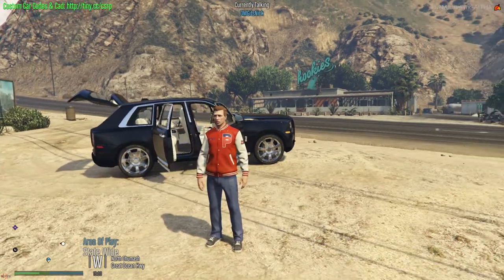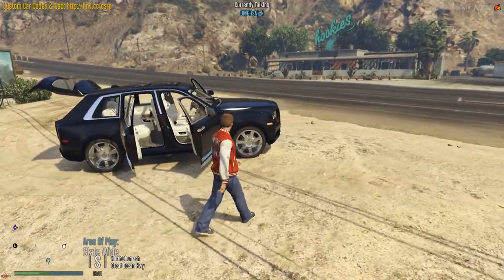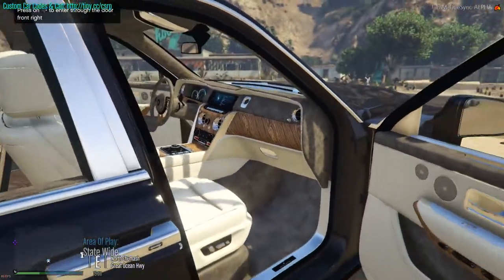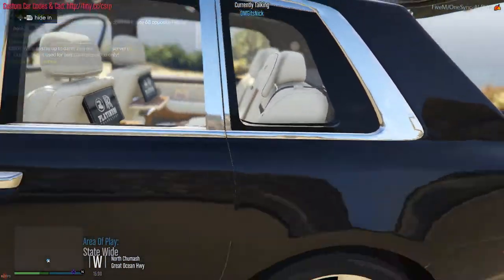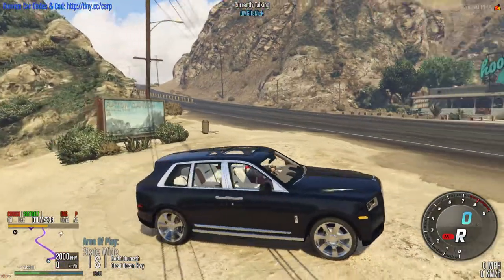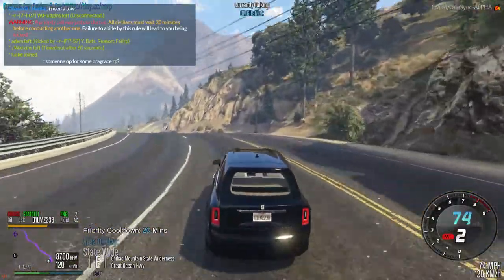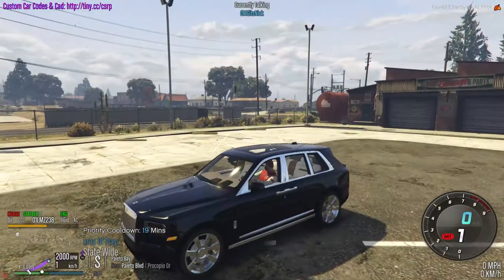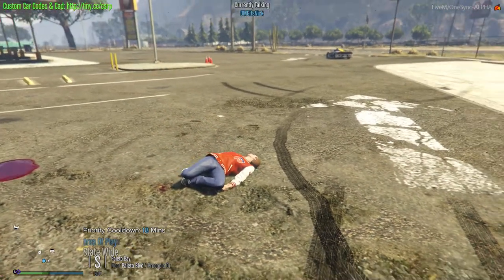Rolls-Royce Cullinan Review - OMGitsNICK RP Ep. 2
Driving around in the very luxurious Rolls-Royce Cullinan